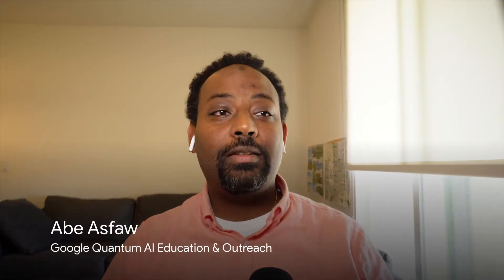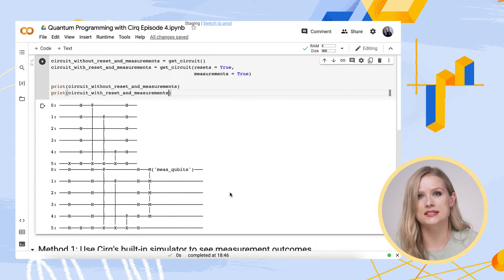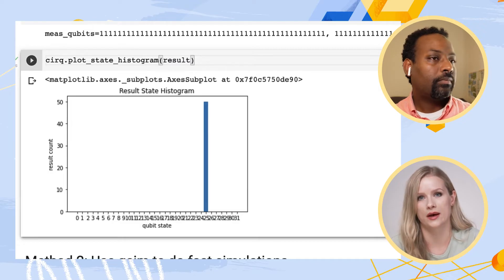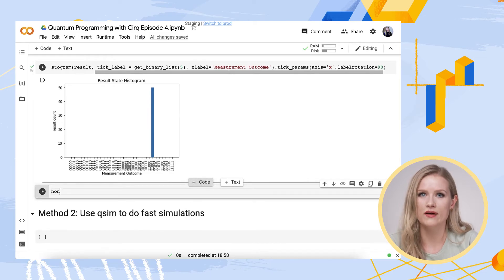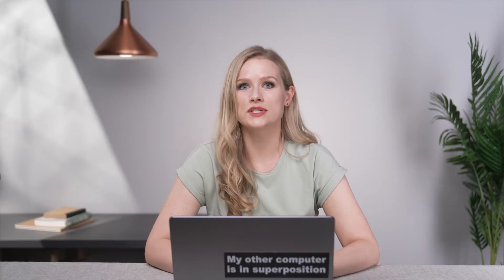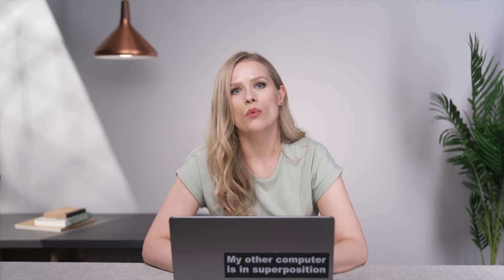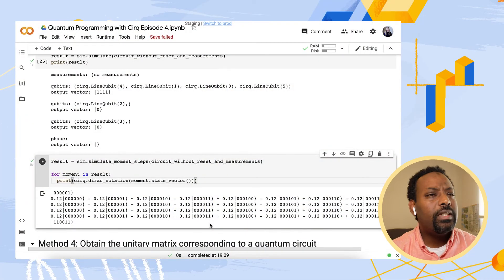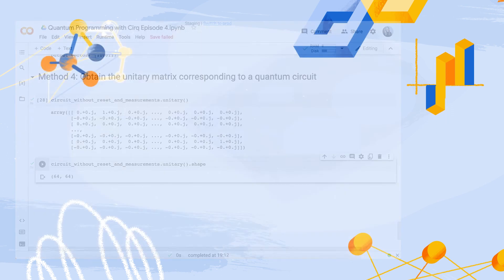Noiseless simulation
In this video, we will show you how to run quantum programs on simulators that mimic the behavior of a perfect (noiseless) quantum computer. We will try out sampling and simulating the state vector with Cirq 1.0’s default simulator and with qsim, a high performance simulator. A substantial part of this video is focussed on learning how to visualize and interpret simulation results data.

Chapters:
0:00 - Intro
2:22 -  Sampling with Cirq’s default simulator
8:30 -  Sampling with qsim
11:24 -  State vector simulation with Cirq and qsim
15:02 - The unitary matrix corresponding to your circuit